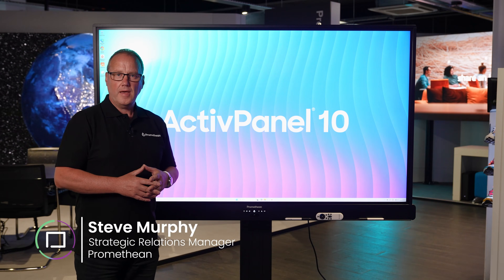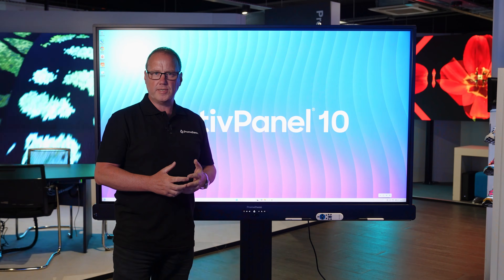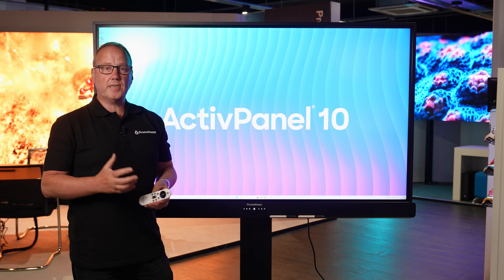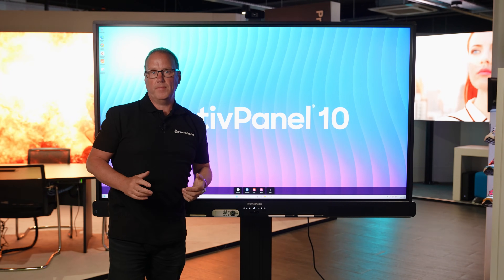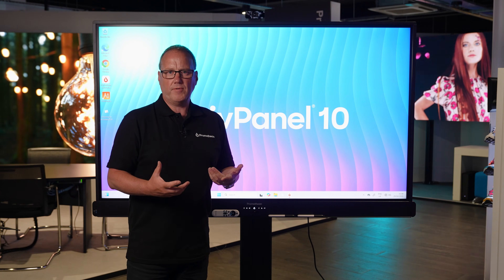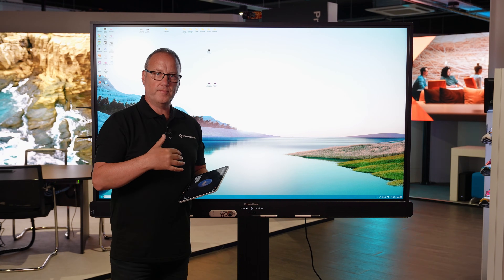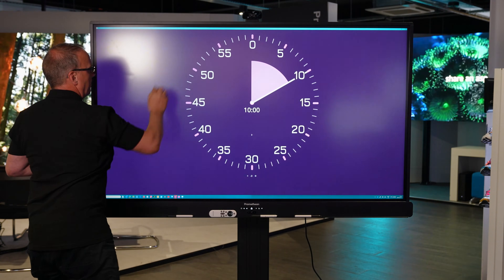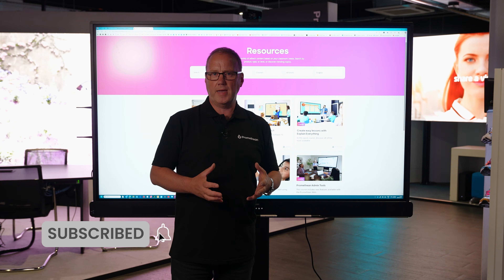Promethean ActivPanel 10 Product Overview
Discover the next generation of interactive technology with the ActivPanel 10 Premium, ActivPanel 10 and ActivSuite Software – designed to transform collaboration in education and the workplace.

Filmed at Innovation House, this showcase video highlights the key features, benefits and user experiences of the new ActivPanel 10 range, helping you see how it enhances teaching, learning and workplace engagement.

Whether you’re in primary education, higher education or the workplace, the ActivPanel 10 delivers powerful tools to make every interaction more effective and inspiring.